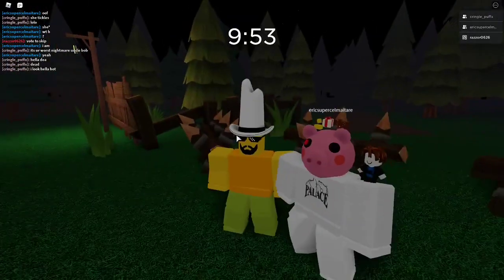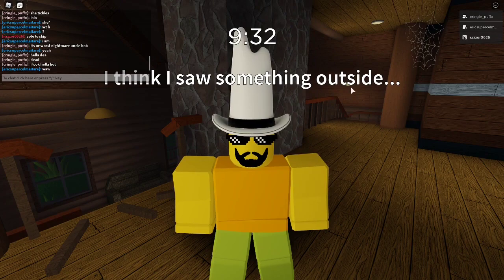Roblox Spider | Top 5 Tips to play as Survivor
survive the cursed spider thingy eeeee